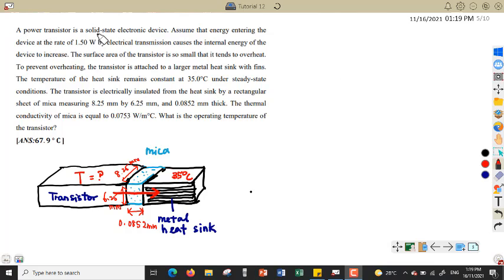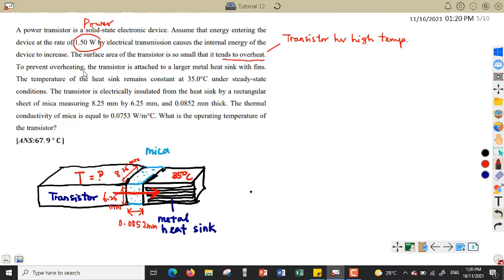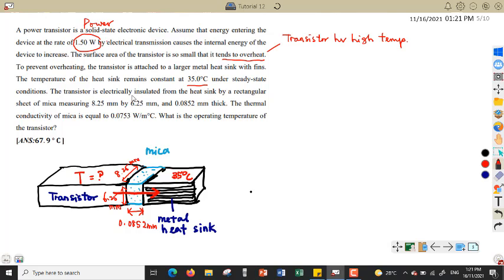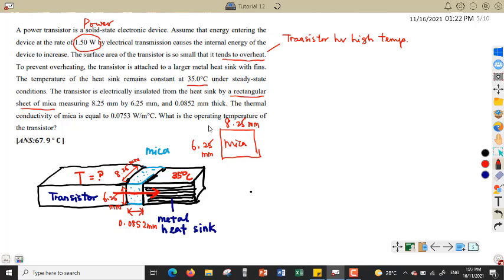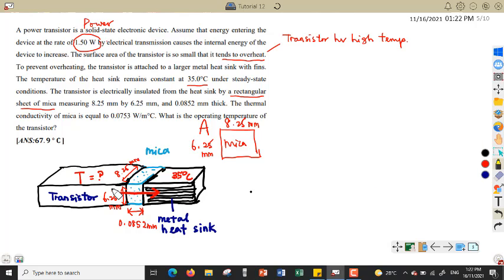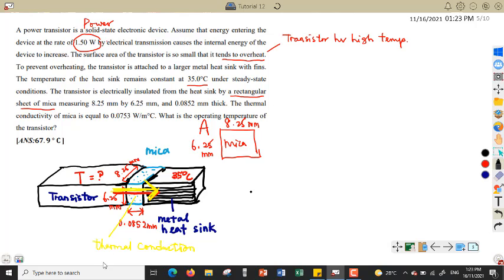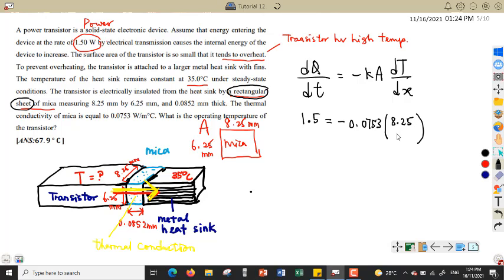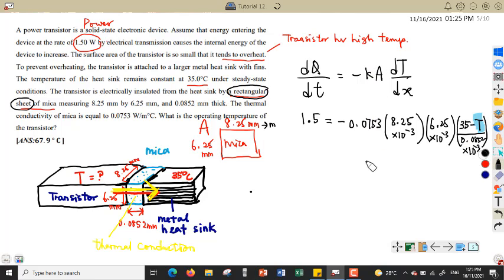Tutorial 12 Q6